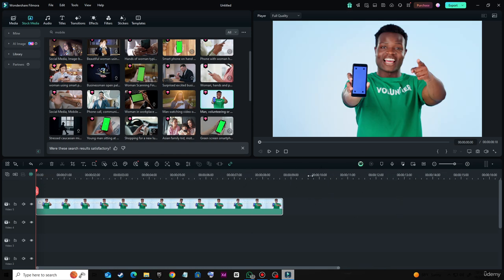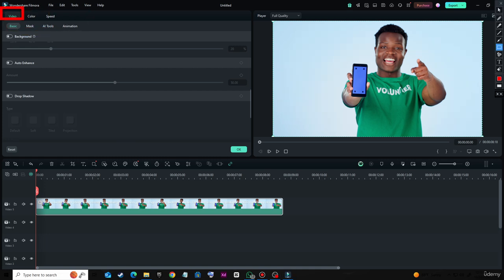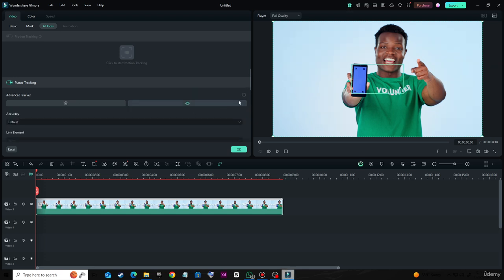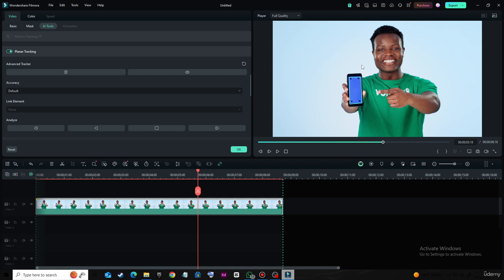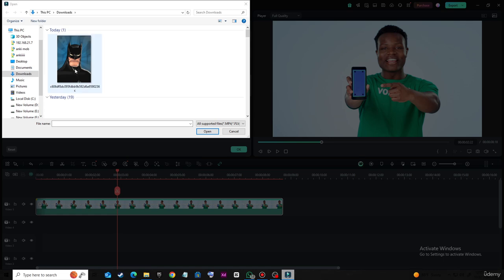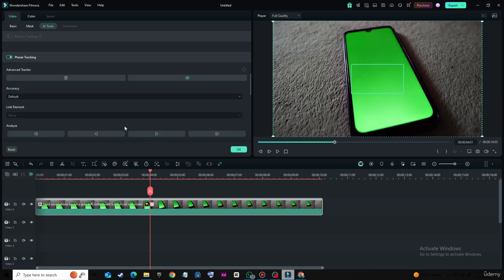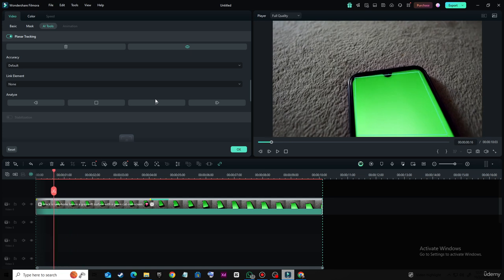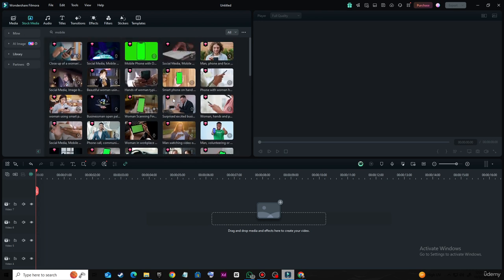10 Filmora 14 How to Use Planer Tracker to track anything in filmora 14